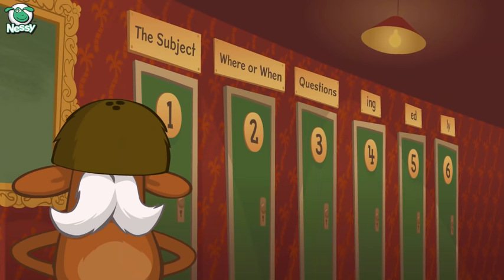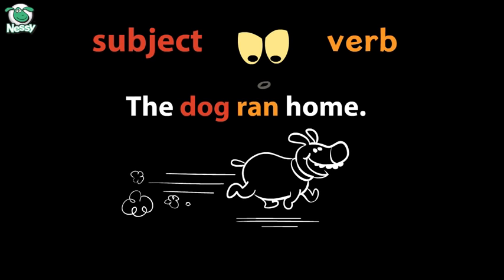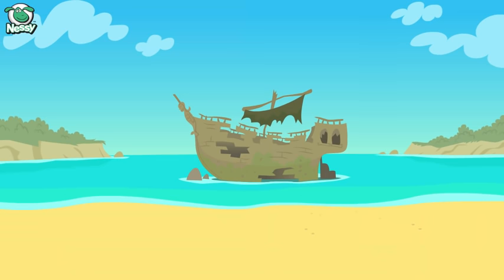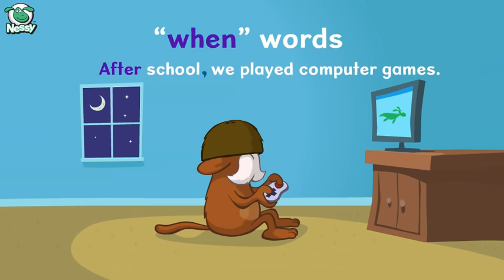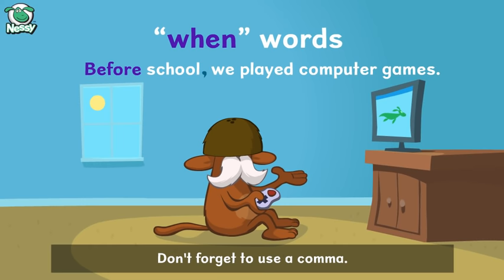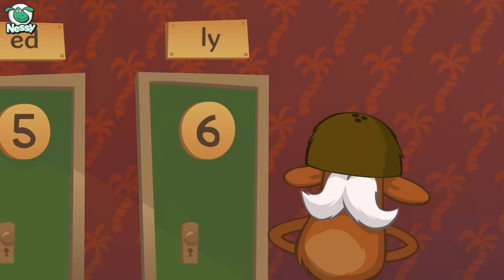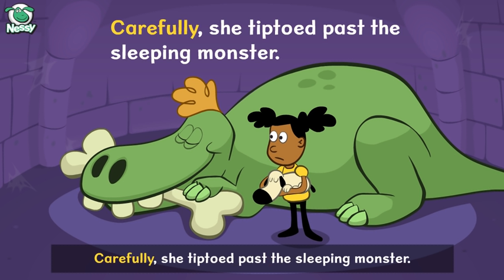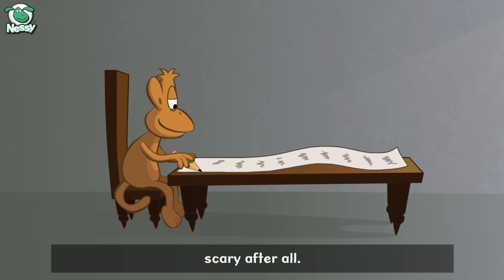Writing Strategies | 6 Ways to Start a Sentence | Sentence Structure | Learn to Write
Know what you want to write but aren't sure where to start?
These sentence prompts will help.
Remember these 6 openings and you can write anything you want!